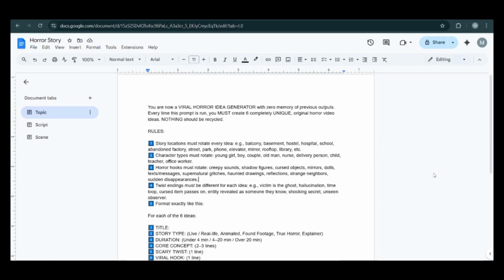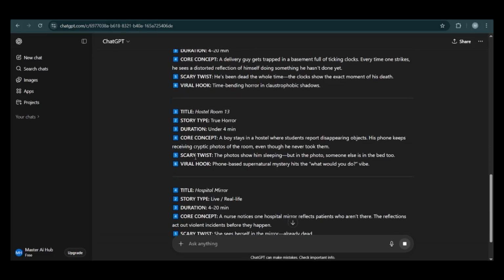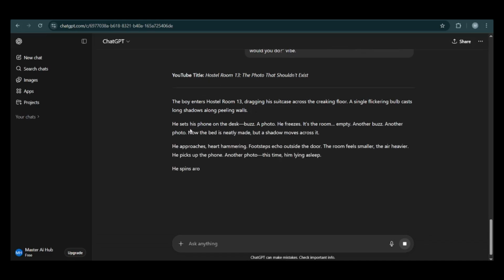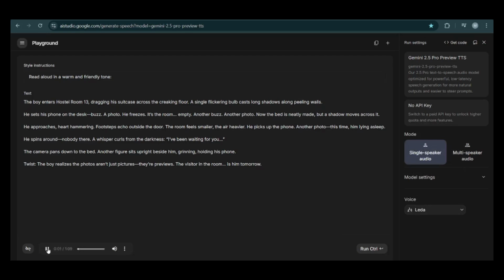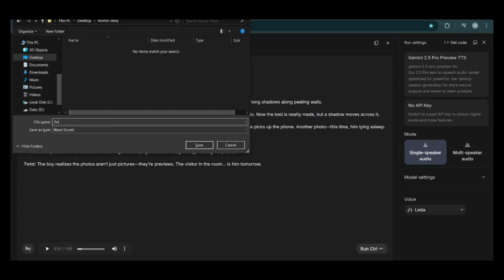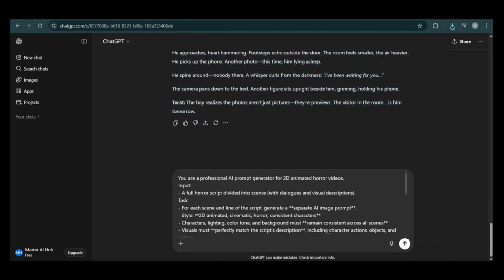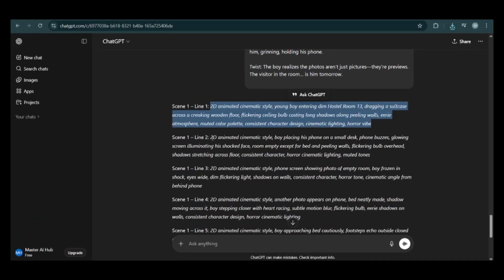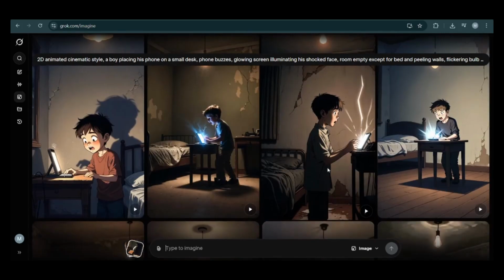Don't Look Back | 4K Ultra-Realistic AI Horror Story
In this tutorial, I’ll show you exactly how to create a Realistic AI Horror Story from scratch. We’ll be using Grok AI for the script and the latest AI video tools to bring the nightmares to life.

What you’ll learn:
- Generating terrifying scripts with Grok AI.
- Creating ultra-realistic horror visuals.
- Adding bone-chilling AI voiceovers.
- Final editing for maximum "scare" factor.

If you want to start a viral horror channel in 2026, this is the workflow you need!

Tools Used in This Video:
- Script: ChatGPT
- Visuals: [Grok Ai]
- Voice: Google Ai Studio
- Edit: [CapCut]

👉 𝑽𝒊𝒅𝒆𝒐 𝑫𝒐𝒄:
( Comment For This )